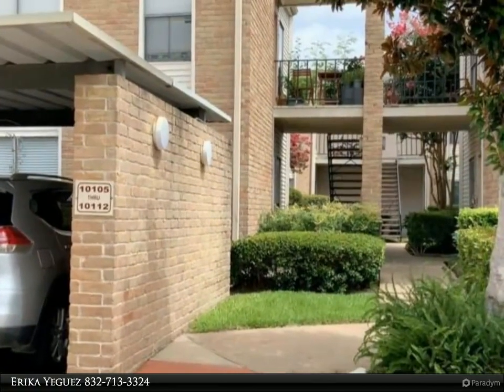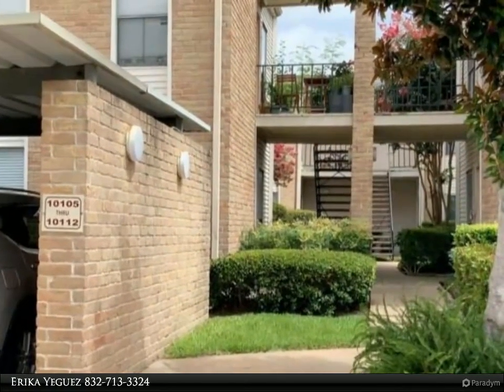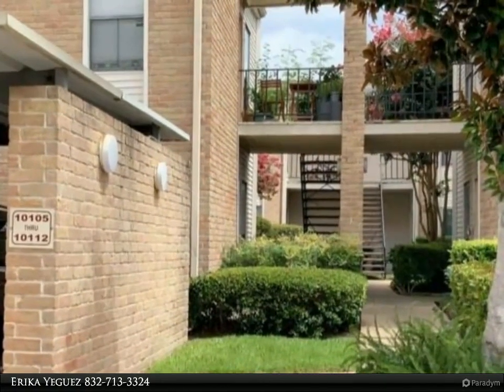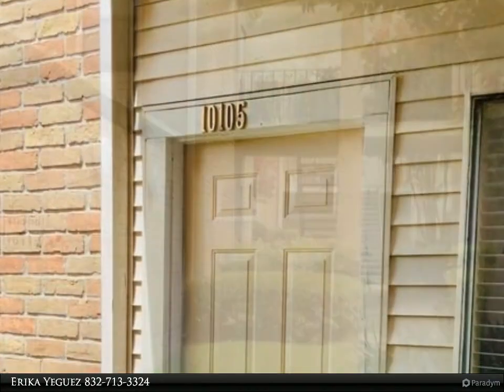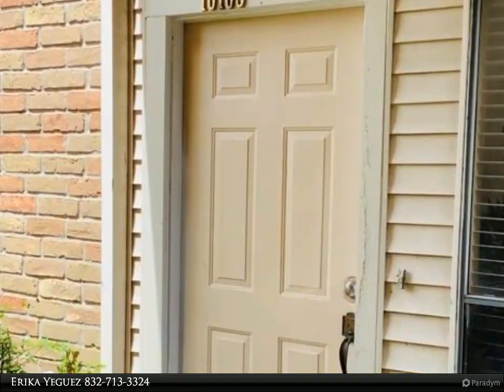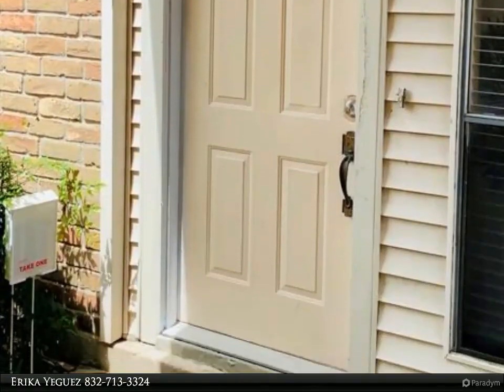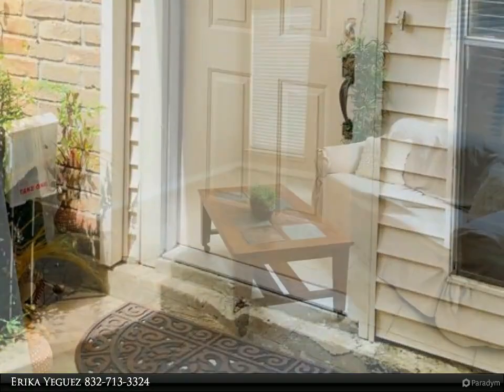Century 21 Olympian - 10105 Waterstone Drive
BBeautiful 1 Bed-1 Bath condo located in a quite and gated community in the Westchase area. Easy access to Beltway and Westpark tollways. Easy access to downtown, shopping, restaurants and many entertainment options. The condo has a private terrace special for barbeque with friends and family. The unit has been fresh painted, Washer, Dryer and Refrigerator are included. All windows have blinds. It can be rented semi-furnished. One covered parking spot assigned. The rent includes water and waste management fee. This condo is waiting for a great tenant. Call quick for a showing appointment.

1 full bath

Erika Yeguez
Century 21 Olympian Houston Area Specialists